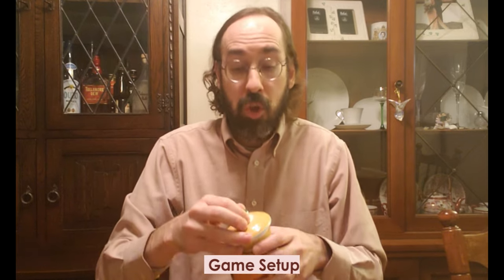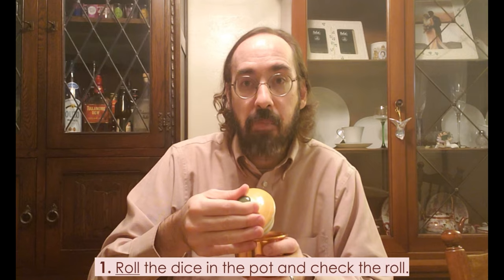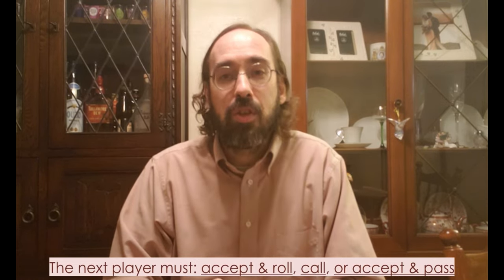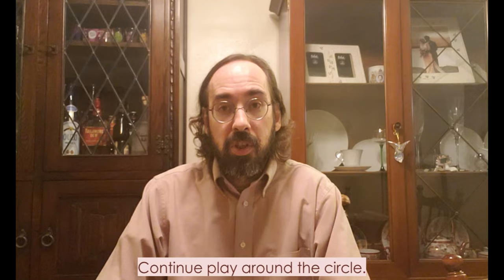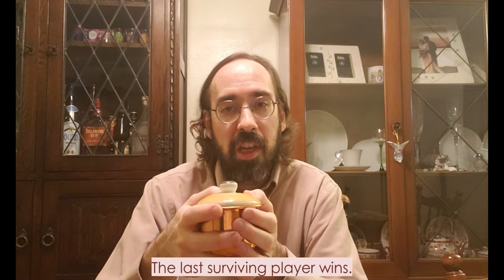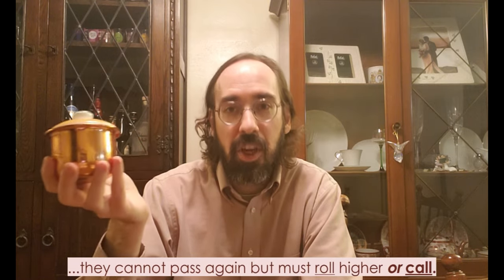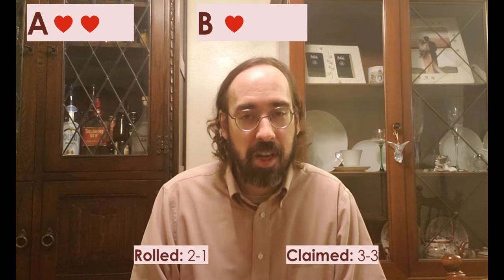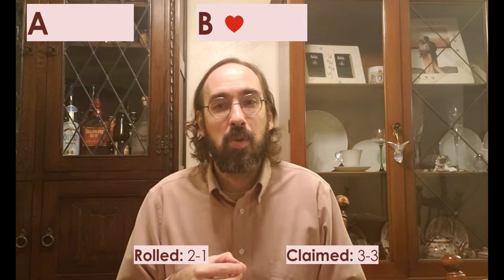Mia - An Ancient Dice Game - History, Rules, & Play Example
Mia is a bluffing dice game with Germanic roots.  This video discusses the history of the game, presents its rules, and demonstrates a short game of Mia.  I created this presentation as the second in a series about ancient games and their cultural and spiritual significance, for the Games and Play Special Interest Group of Ar nDraíocht Fein (ADF).  I learned and taught Mia originally for a workshop on the history and importance of dice.  The rules used here come from the site "Lore & Saga"

Shortcuts:
Introduction - 00:00
Game Setup - 02:40
Game Play - Rolls & Calls - 04:15
Game Play - Continuing Play - 10:02
Game Play - Roll Values - 15:06
Example of Play - 17:23
Variations & Ending - 27:46